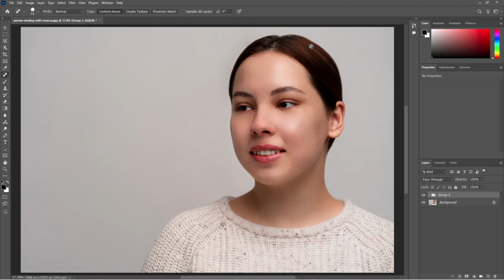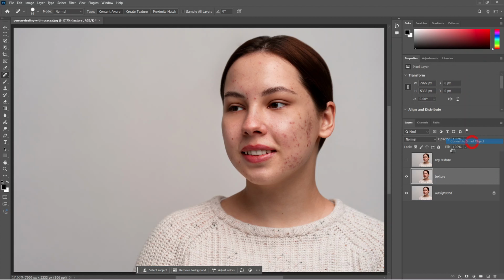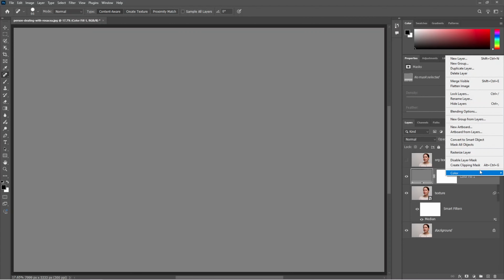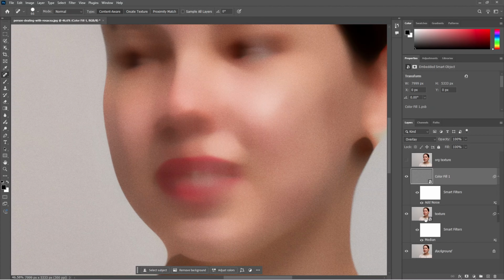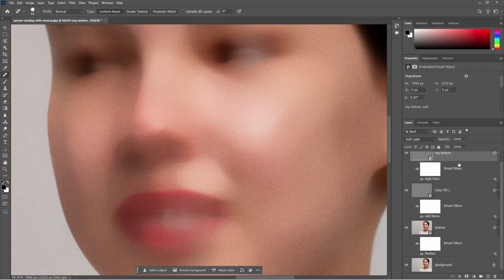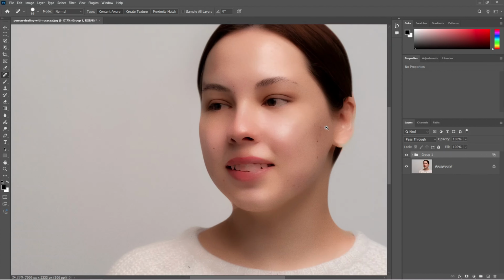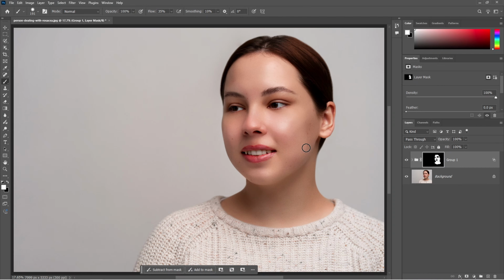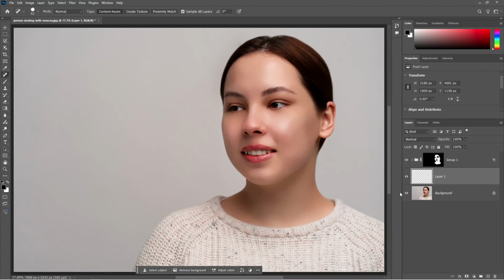Adobe Photoshop 2025 Tricks: Remove Acne, Smooth Skin with Simple Steps in Minutes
Looking for the fastest way to remove acne and smooth skin naturally in Photoshop 2025?
In this tutorial, I’ll show you step-by-step tricks using the Median filter, custom texture creation, and a super-simple method to remove pimples without creating extra layers. Perfect for every type of portrait image!

👉 What You’ll Learn in This Video:

How to use the Median filter for quick skin repair

Making a custom texture to keep skin natural

Removing pimples easily without adding extra layers

Smart tips for realistic results (not plastic-looking skin)

A simple, beginner-friendly workflow that works on any photo

Works on all portrait images

Professional results in minutes

Save time while keeping skin texture realistic

📌 This is a must-watch if you’re into portrait photography, photo editing, or professional retouching.

🔥 Don’t forget:
💬 Share your favorite Photoshop trick in the comments